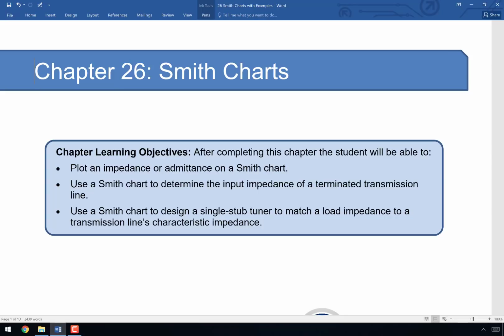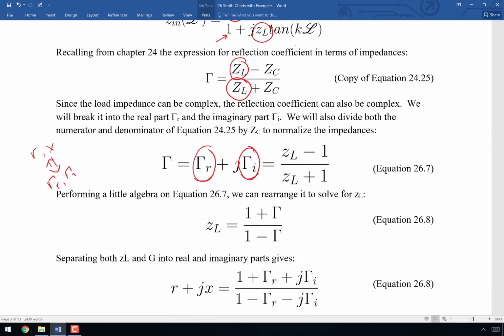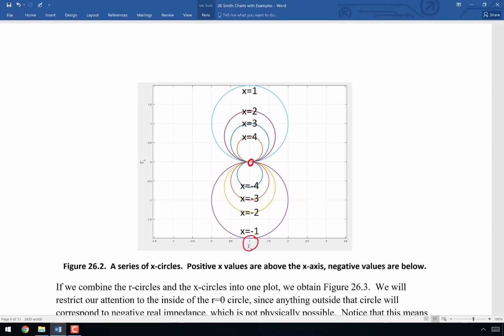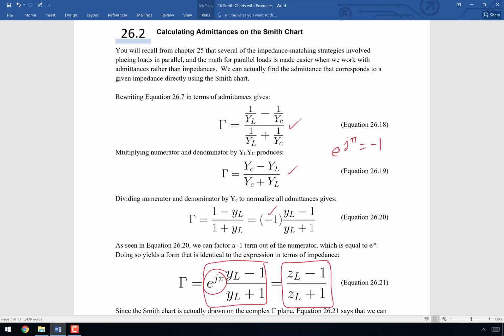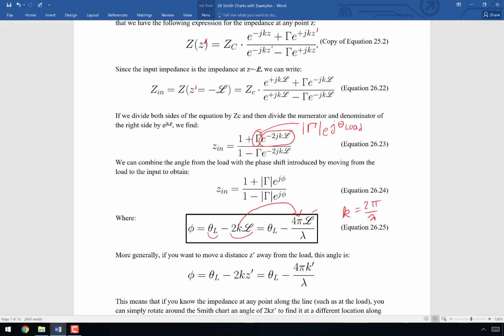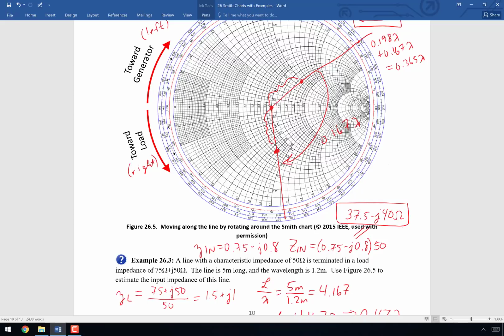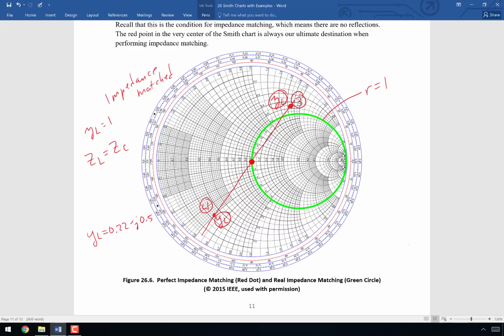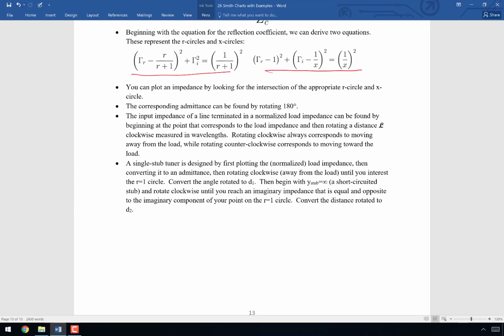Applied Electromagnetic Field Theory Chapter 26 -- Smith Charts